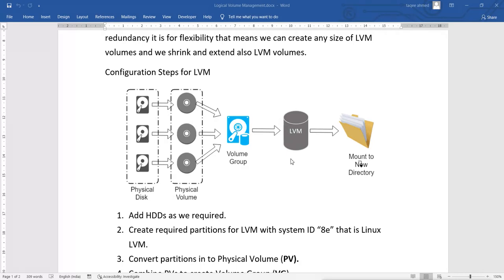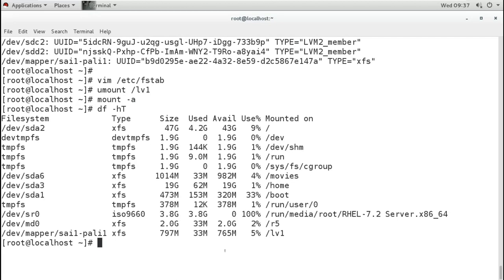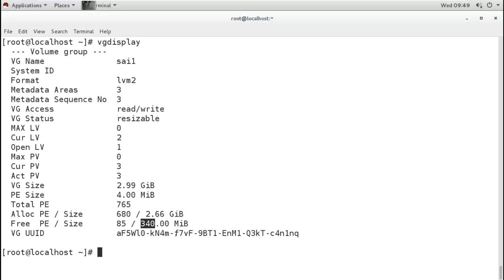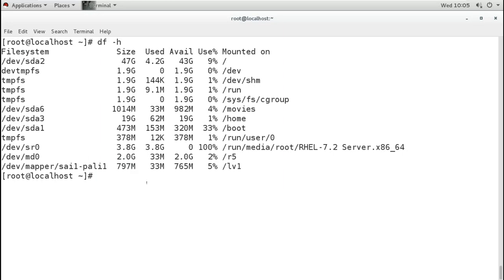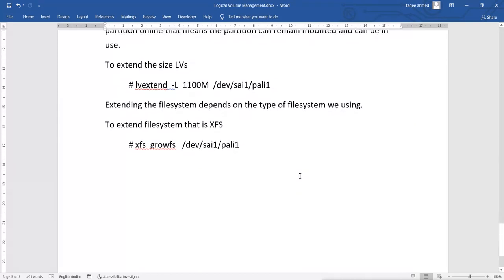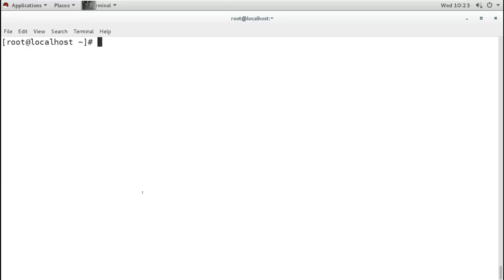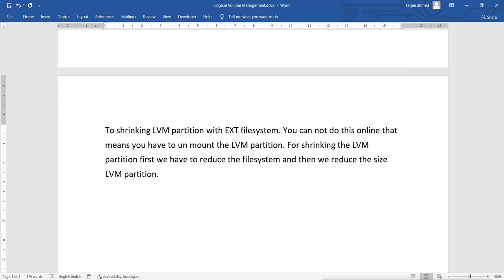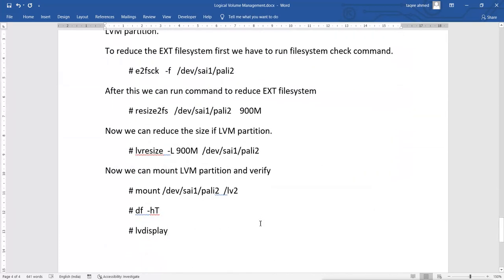Managing LVM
This video is about extending and reducing the size of  LVM partition.